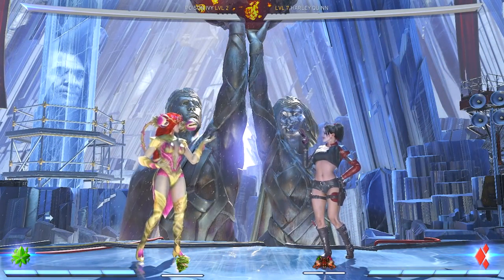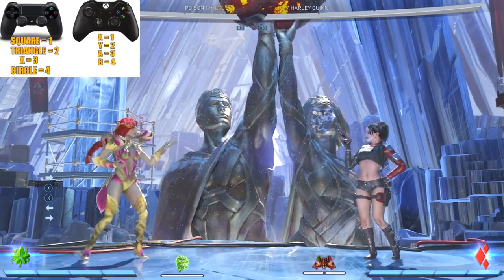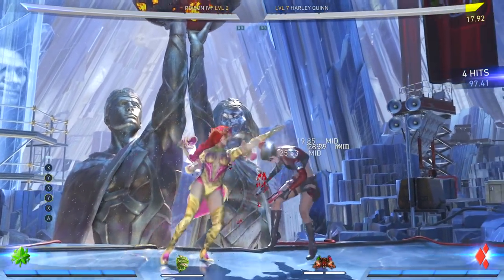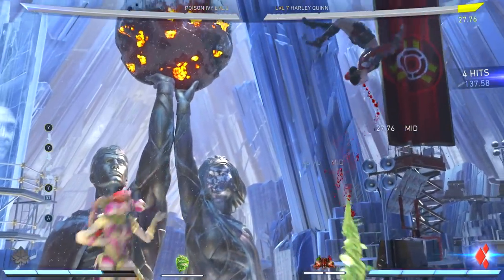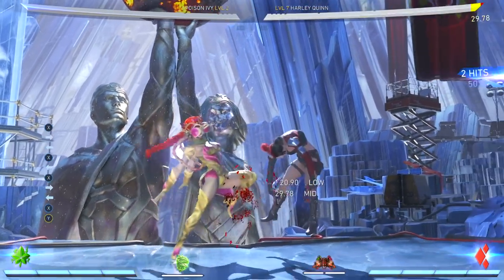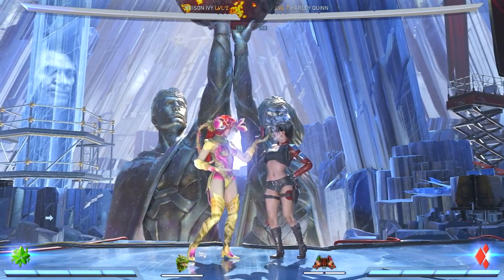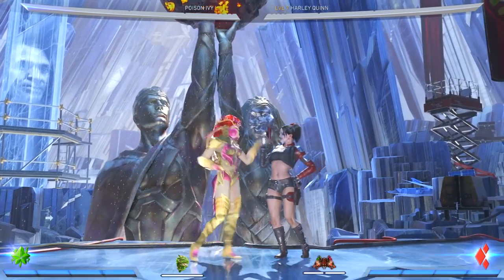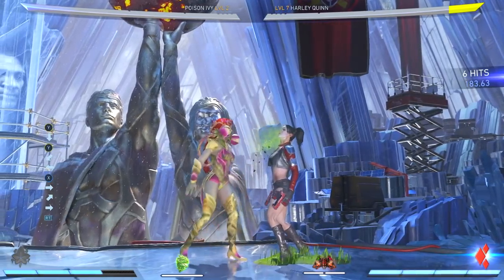Injustice 2: Poison Ivy Breakdown! Combos, Pro's And Con's - Injustice 2 "Poison Ivy" Gameplay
Injustice 2: Poison Ivy Breakdown! Combos, Pro's And Cons - Injustice 2 "Poison Ivy" Gameplay